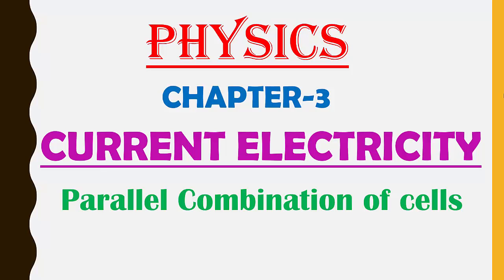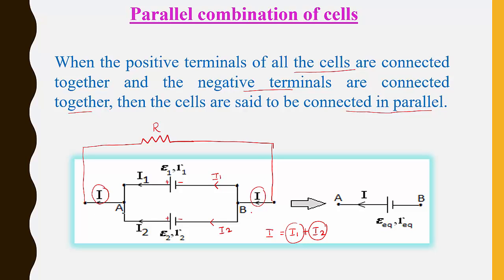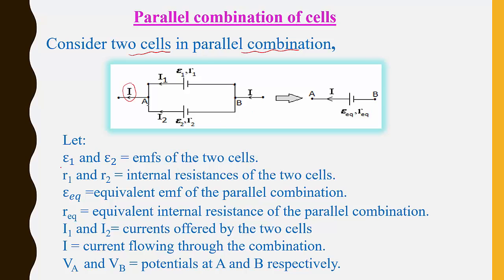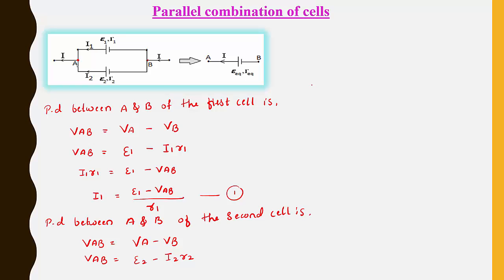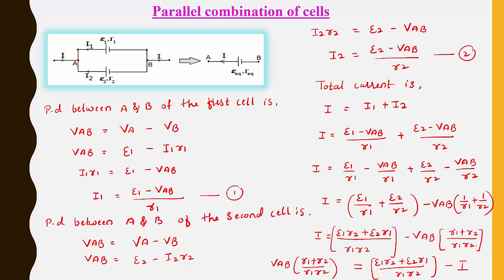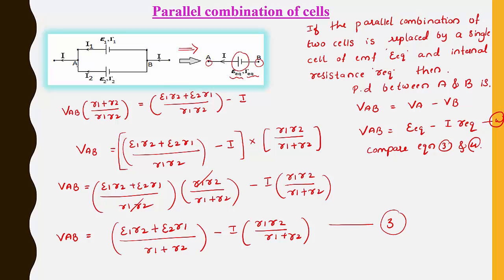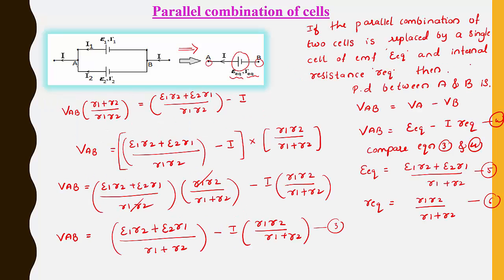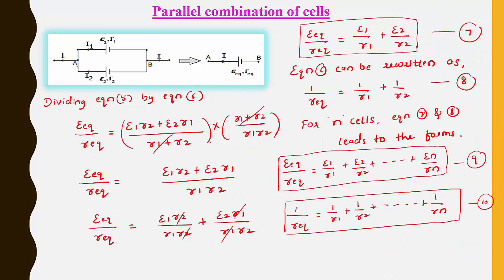Current Electricity-25 | Parallel combination of cells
Derived an expression for parallel combination of cells